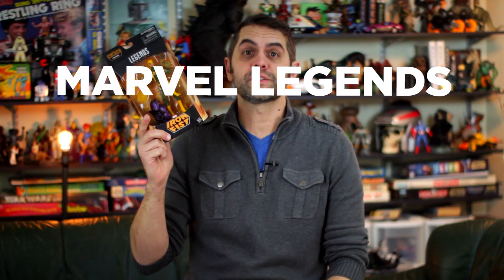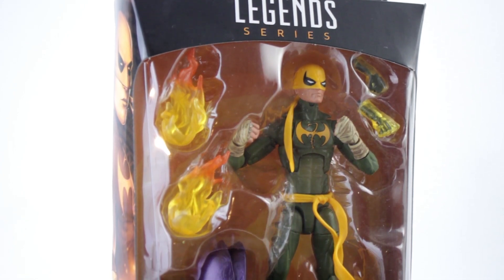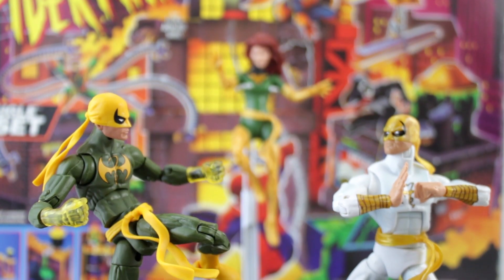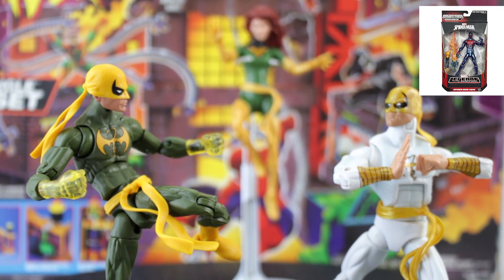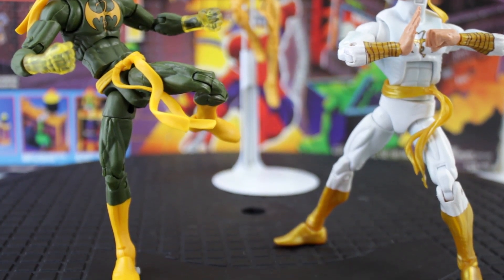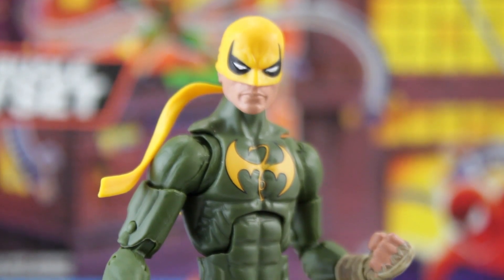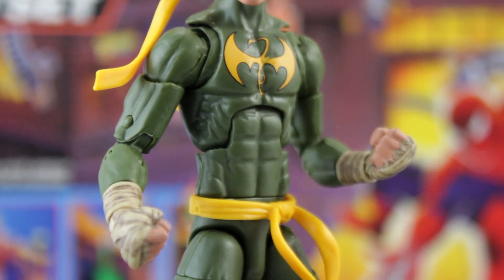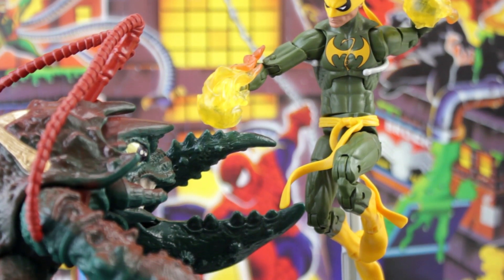Marvel Legends Dormammu Wave Iron Fist Review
Dan reviews the all new Marvel Legends Iron Fist from the Dormammu Build-A-Figure Wave.

He has some pretty sweet accessories and is built on a pretty good body that suits the character but is it worth it or can you stick with the old version?